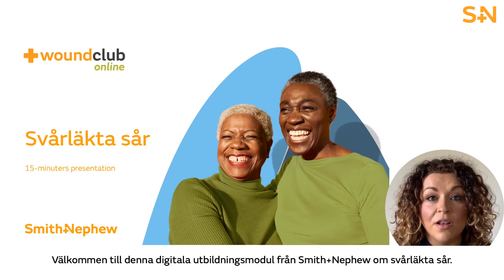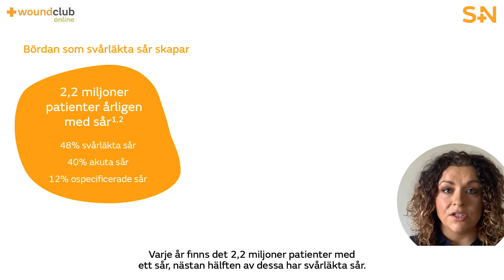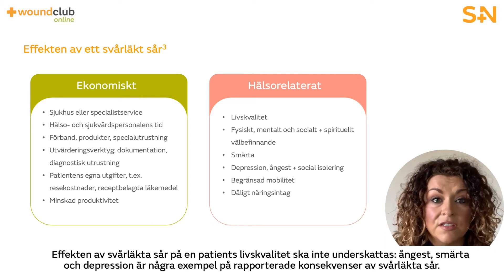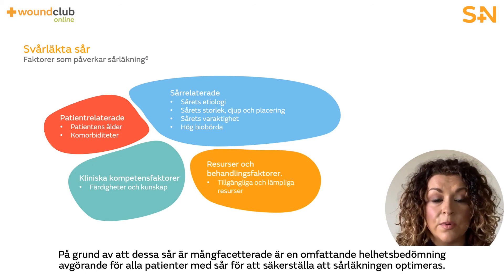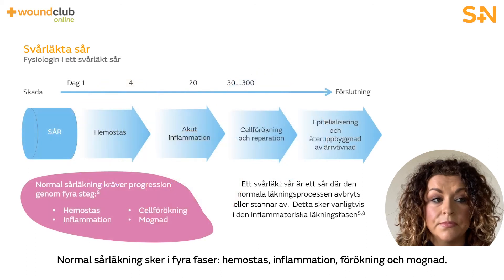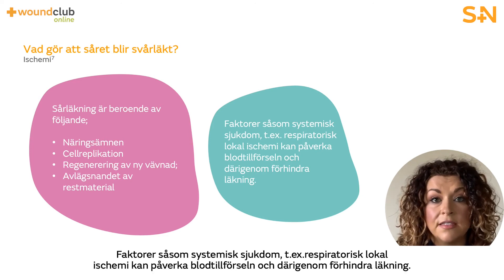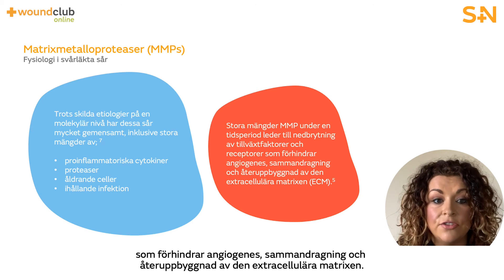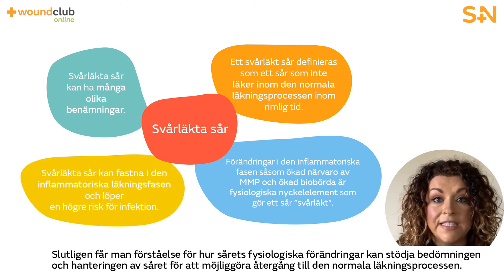Svårläkta Sår (Modul 4) – 15 minuters version| Wound Club Online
Välkommen till denna Wound Club Online-utbildningsmodul om Svårläkta Sår.

Detta ingår i en serie moduler som du kan ta för att utveckla din kunskap och förståelse för sårvård.

I slutet av denna modul kommer du att kunna:
- Förstå vad som definierar ett svårläkt sår
- Vilka faktorer påverkar ett sår till att bli svårläkt
- Vilka fysiologiska förändringar sker i sårläkning

När du har slutfört den här modulen klickar du på den här länken för att ladda ner ditt slutcertifikat

Den här videon är avsedd för vårdpersonal. Det erbjuds endast för informations- och utbildningsändamål och är inte avsett som medicinsk rådgivning. Betraktarens diskretion rekommenderas.